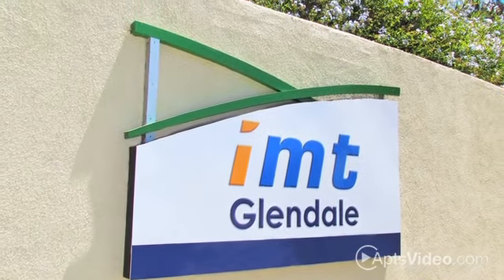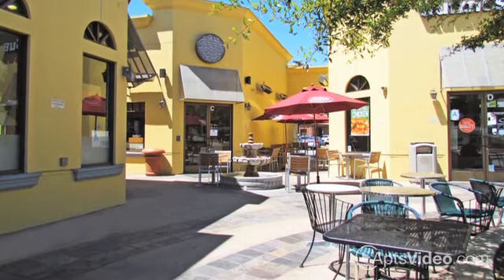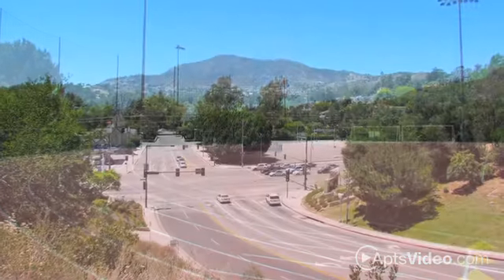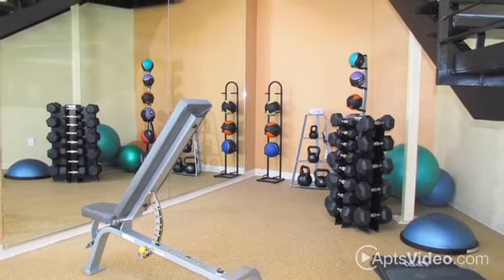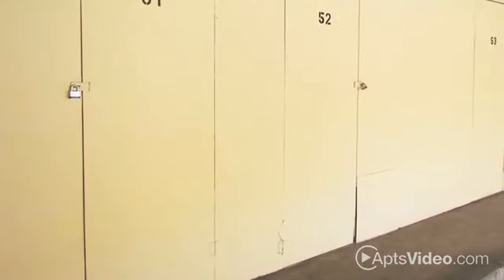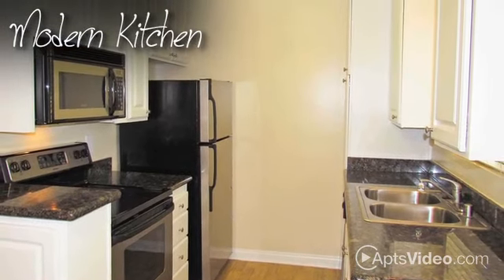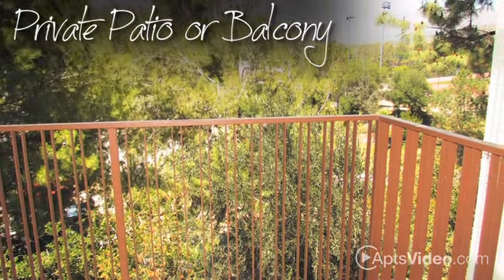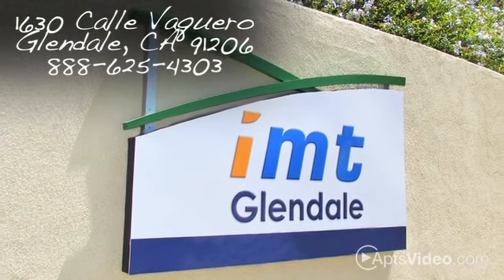IMT Glendale Apartments in Glendale, CA - ForRent.com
IMT Glendale Apartments for rent in Glendale, CA on ForRent.com: Availability, pricing and special promotions subject to change daily. Nothing compares with turning the key to your door and knowing youre home. Particularly when you are coming home to IMT Glendale. Luxury apartments surrounded by natural beauty. Majestic mountain views and lush landscaping gives IMT Glendale a quiet, serene surrounding. For those days you prefer to stay close to home, you can relax at our sparkling resort style pool or break a sweat in our fitness studio. Our spacious floor plans have been renovated with granite countertops, stainless steel appliances, designer lighting, plush carpeting, crown molding and mirrored closet doors. A great location, with easy freeway access to the 5 or 2 freeway, minutes from Glendale Community College and local shops. - 1630 Calle Vaquero